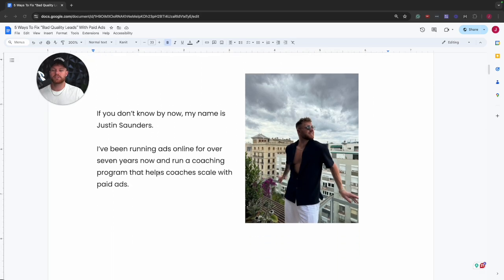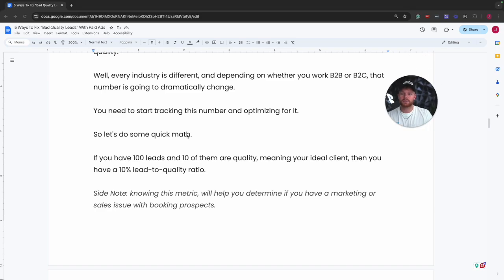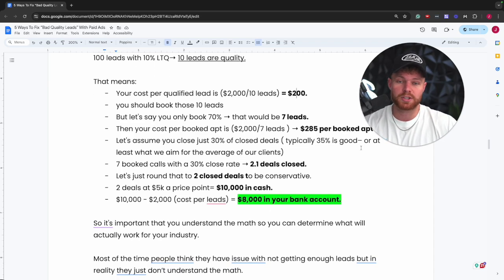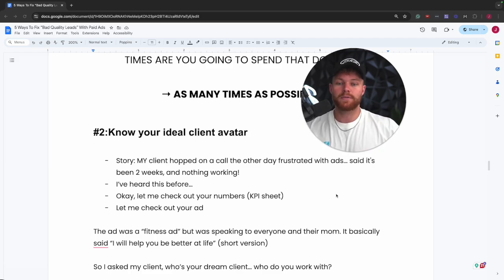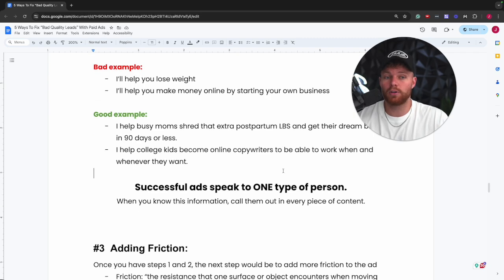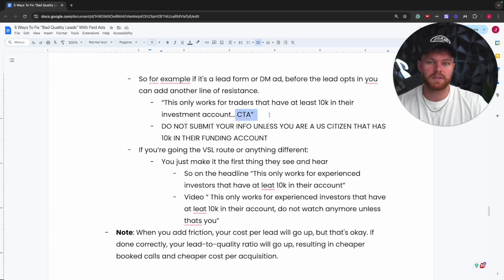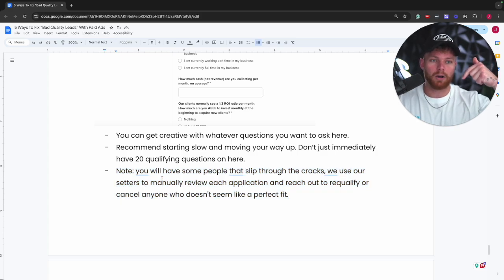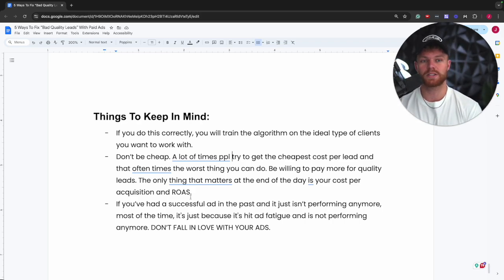5 Ways To Fix Bad Quality Leads - With Paid Ads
💰 How We Can Help You Scale To $100,000+ Months Using The Social Growth Funnel

✅ Get my Ads Made Simple $37 mini course to learn how to get 2-4 new clients in the next 7 days